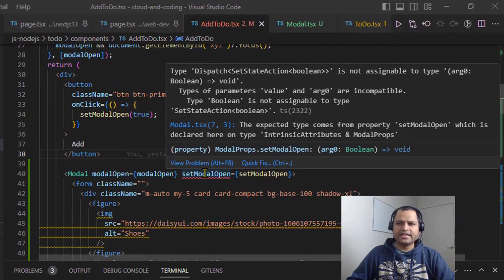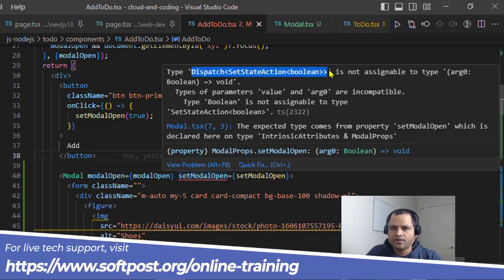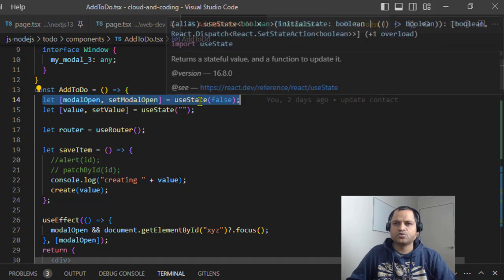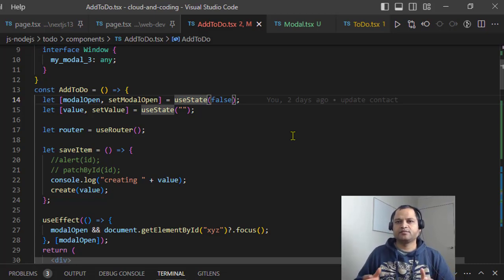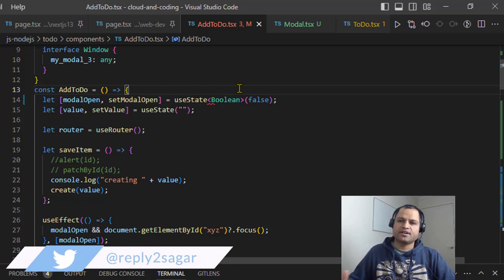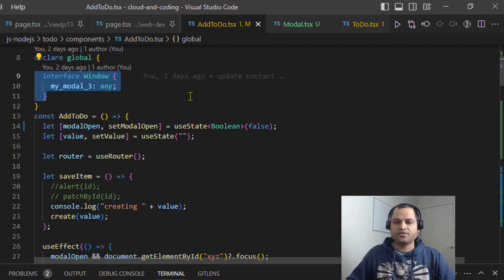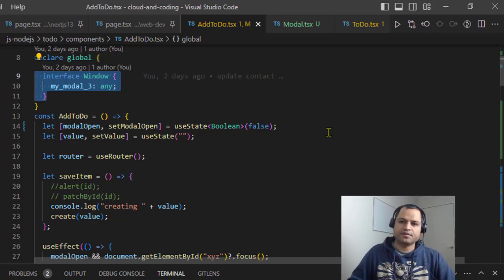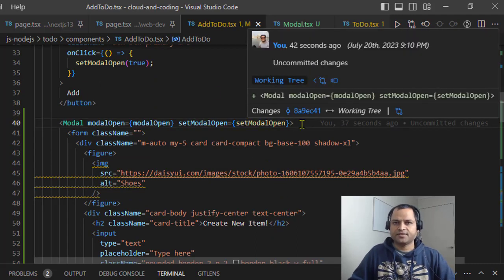Type 'Dispatch SetStateAction' is not assignable to type 'arg0 Boolean void' Typescript error